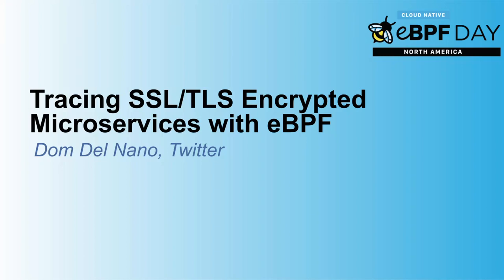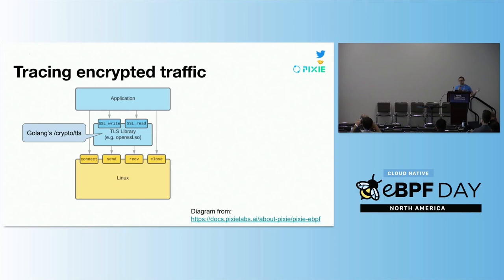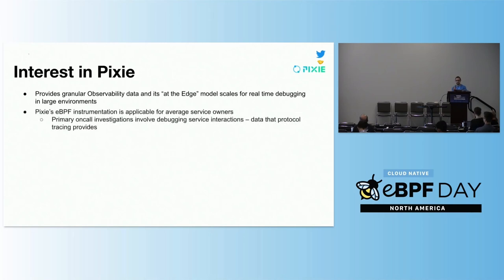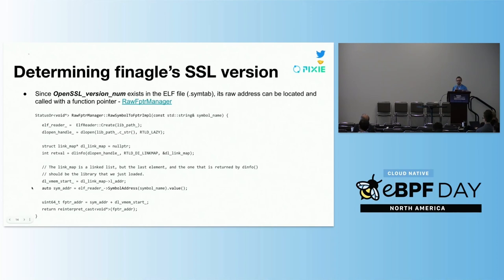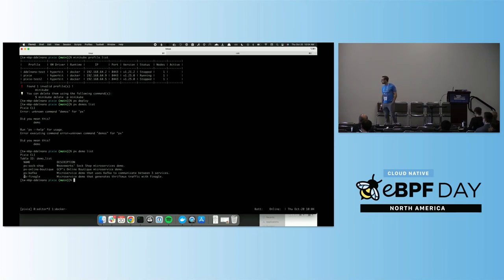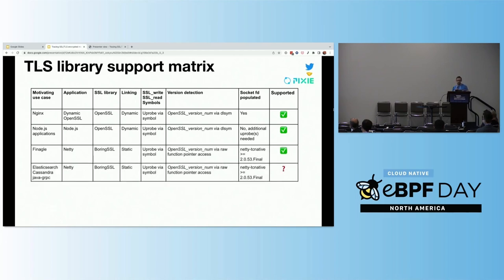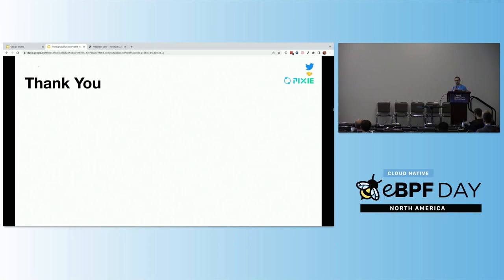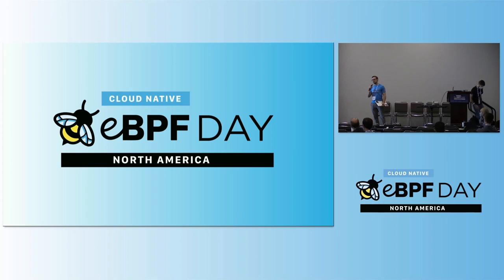Tracing SSL/TLS Encrypted Microservices with eBPF - Dom Del Nano , Twitter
SSL/TLS adoption in the Cloud Native environments is growing rapidly. While great for security, the encryption in such environments pose a unique challenge for observability tools. Many traffic sniffing tools can only collect the encrypted data, which is of limited value to the application developer. Important attributes like the operation, the endpoint and the payload are undecipherable. To truly help in the troubleshooting process, application developers need to be able to see these messages and their contents. In this talk, we present how eBPF can be used to tracing SSL/TLS connections. The method we present is used by tools like BCC’s sslsniff and Pixie’s protocol tracer. Specifically, we cover how eBPF uprobes can be attached to popular SSL/TLS libraries, including OpenSSL, BoringSSL and goTLS. We show how eBPF enables us to collect clear text data directly from the TLS library, while discussing the challenges of tracing dynamically vs statically linked TLS libraries. Finally, we also present how this feature could help with improving application observability at some of the largest engineering organizations without disrupting their production environment.